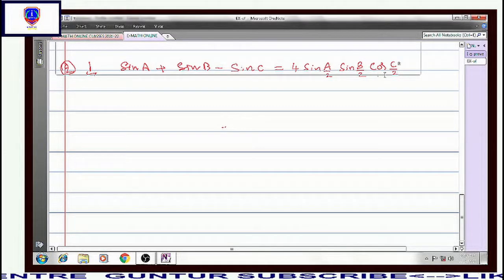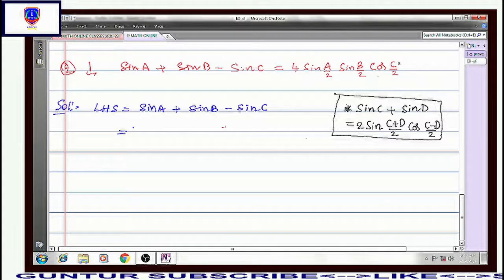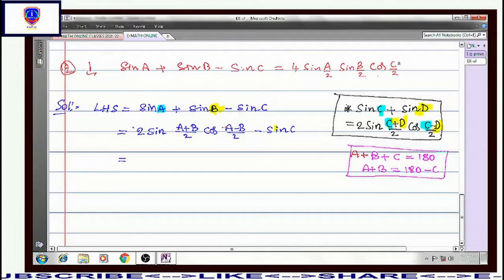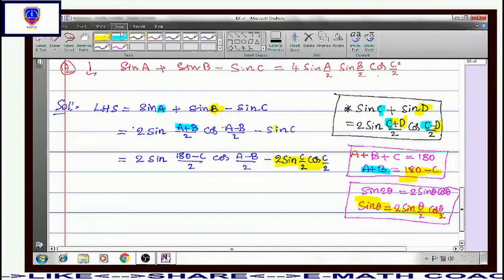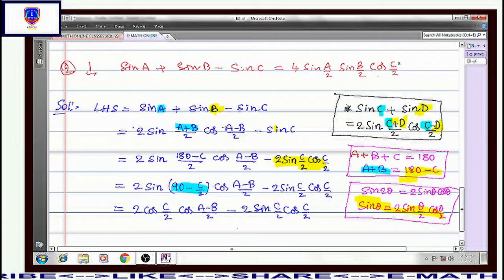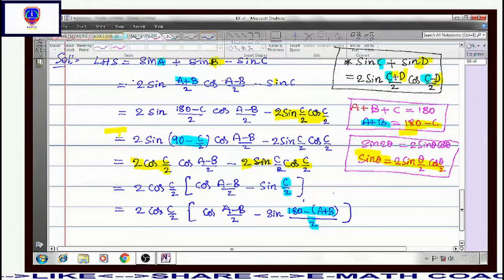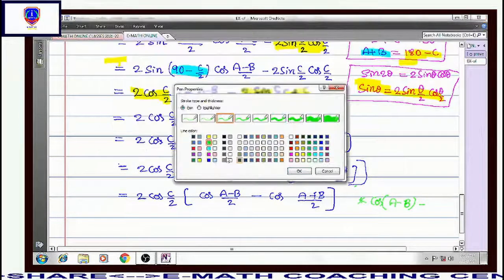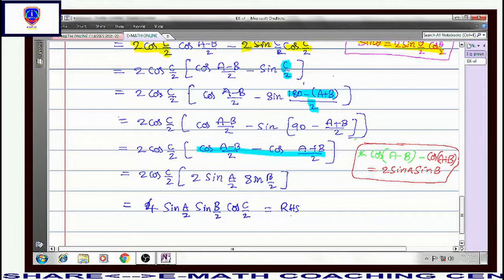TRIGONOMETRY-TRANSFORMATIONS sin A + sin B -sin C= 4 sin A/2 sin B/2 cos C/2